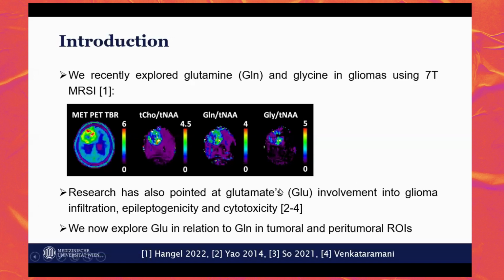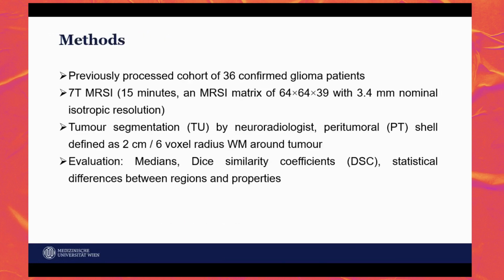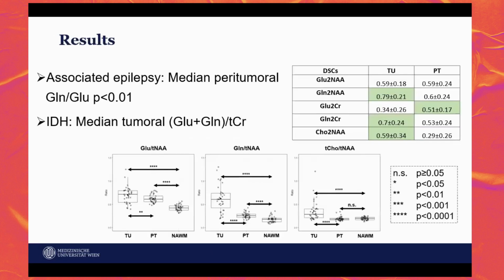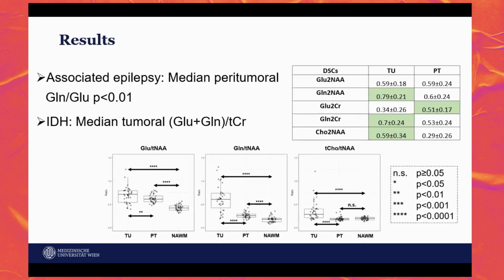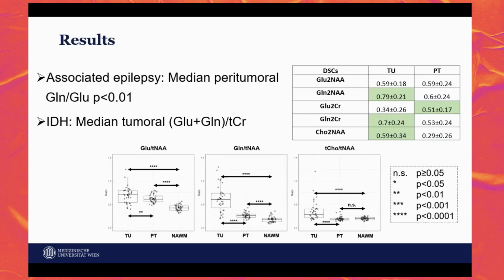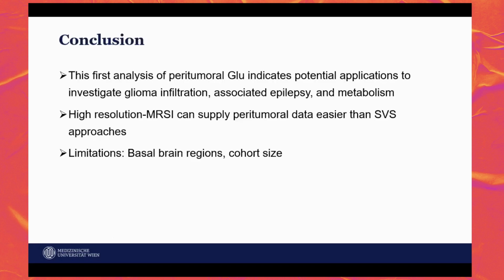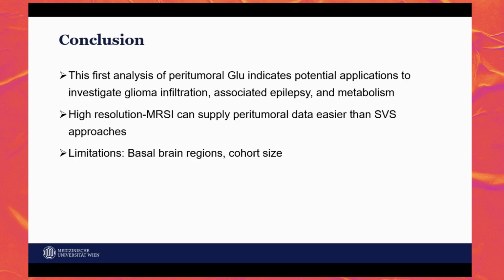Peritumoral glutamate and glutamine in diffuse gliomas detected by 7T MRSI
Dr. Gilbert Hangel presents his work on peritumoral glutamate and glutamine in diffuse gliomas detected by 7T MRSI during the fourth GliMR annual meeting, 'Past, present and future'.